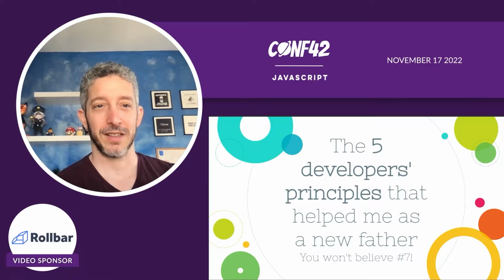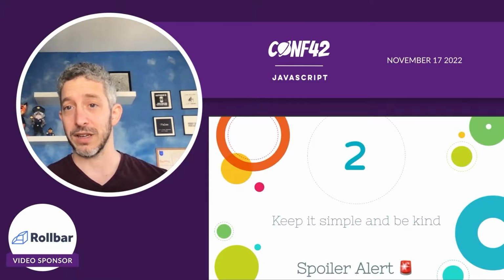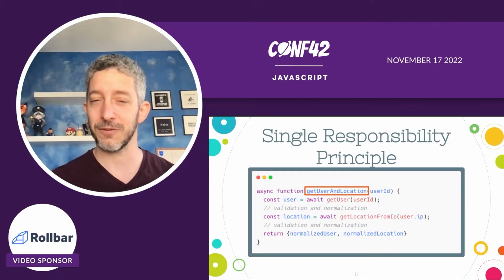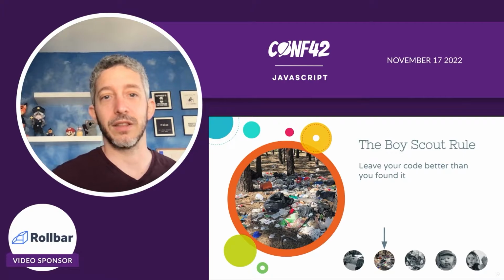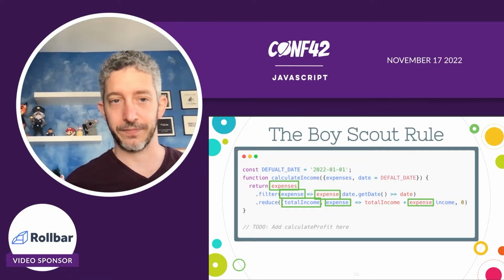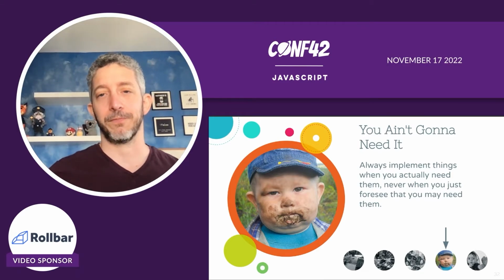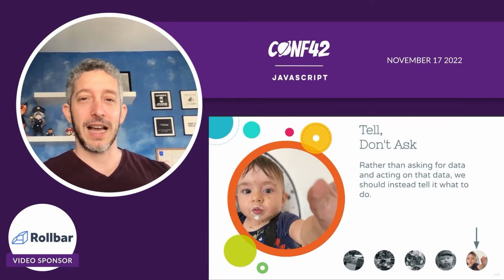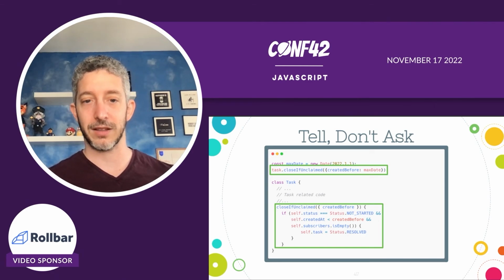The 5 developers’ principles that helped me as a new father | Ben Tlusty | Conf42 JavaScript 2022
You won’t believe #7!

Are you tired? Is your child keeping you up at night? This talk is for you! SRP, The Boy Scout Rule, KISS, YAGNI, Tell, Don’t Ask!
In this talk, we will go through real-life examples that will help us to better understand how to write better code. I will share with you how I used these principles as a new father so I can get more sleep and peace of mind.

0:00 Intro
0:46 Talk